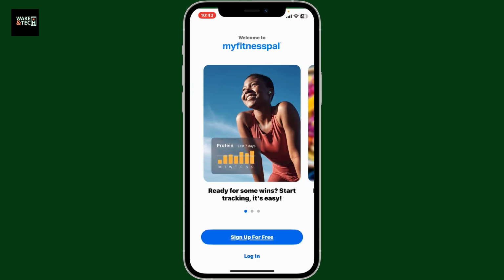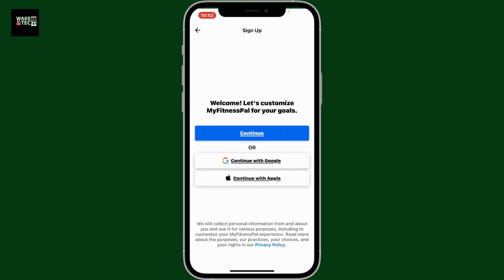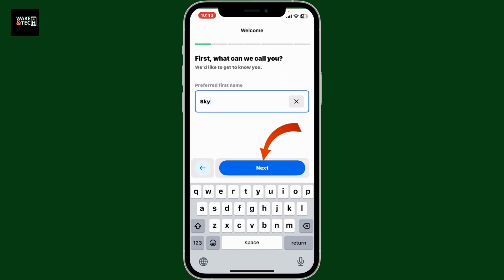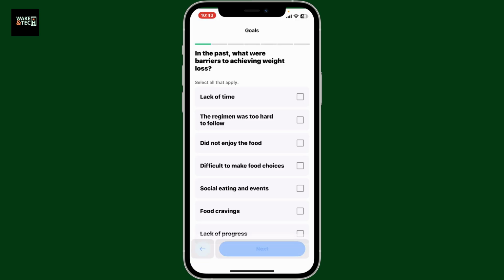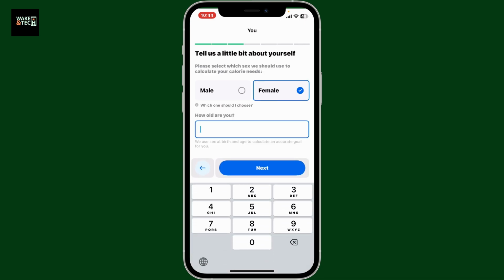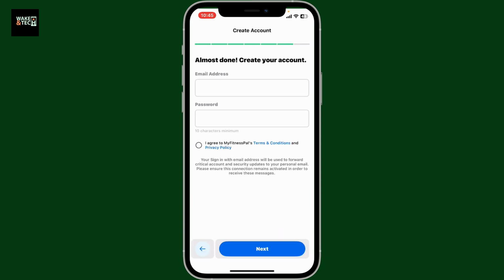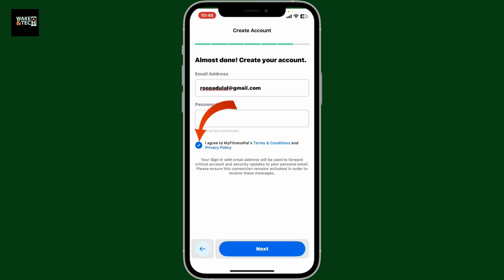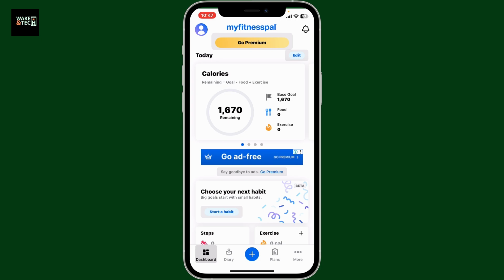MyFitnessPal Signup: How to Create a MyFitnessPal Account 2025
Ready to start tracking your nutrition and fitness goals with MyFitnessPal? In this step-by-step tutorial, I'll walk you through the signup process and creating your account and setting up your initial profile. Whether you're a beginner or just looking for a refresher, this video will show you exactly how to get started on your health journey.